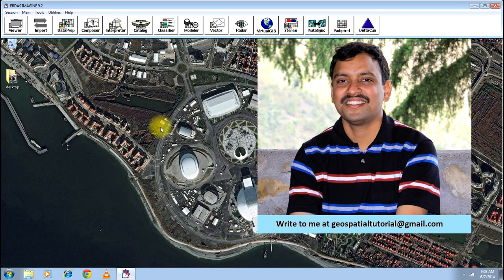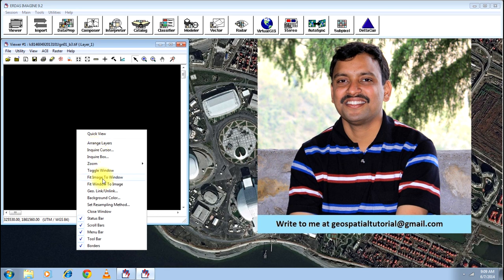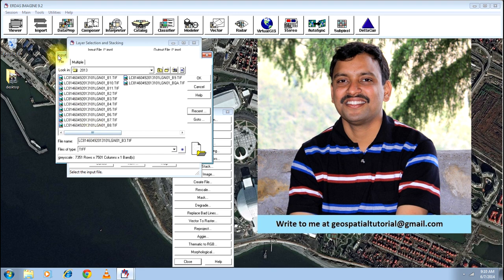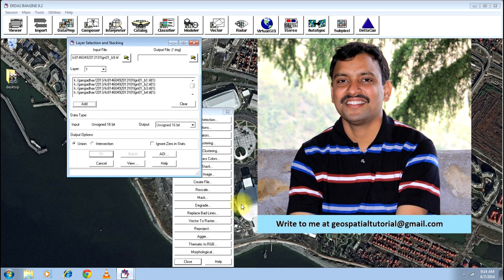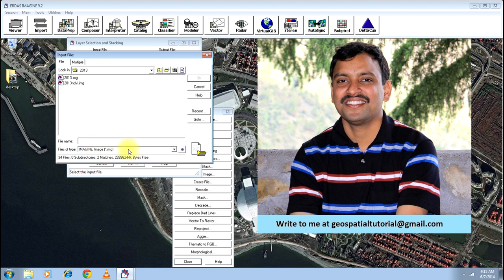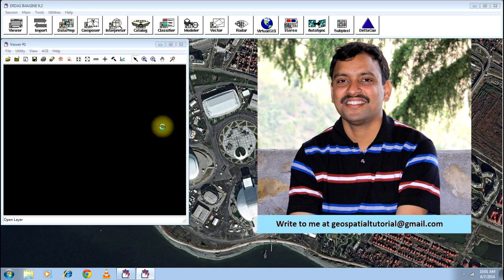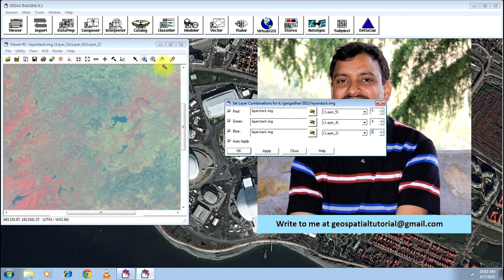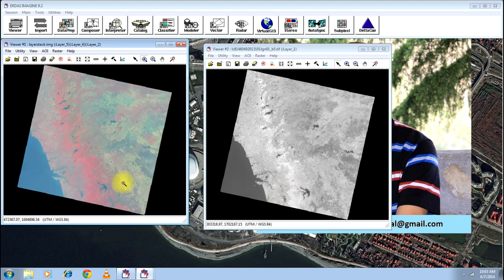Layer Stack - Stacking Layers of Landsat Images in ERDAS Imagine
This video tutorial shows how to do layer stack in ERDAS Imagine